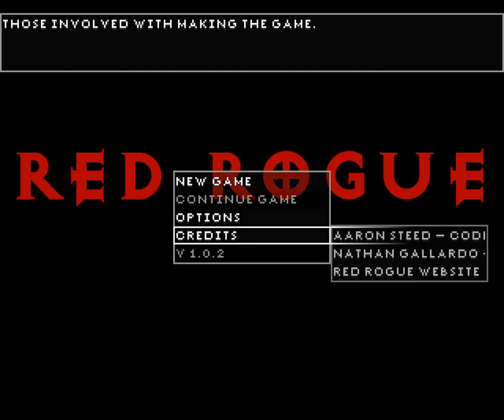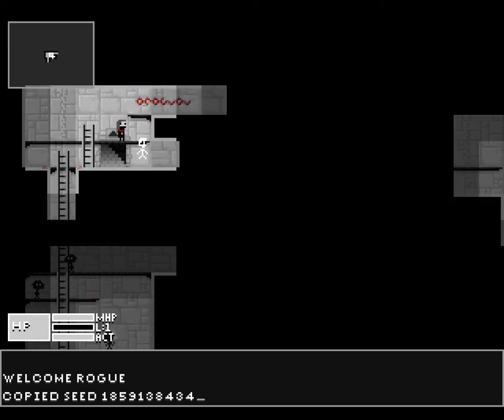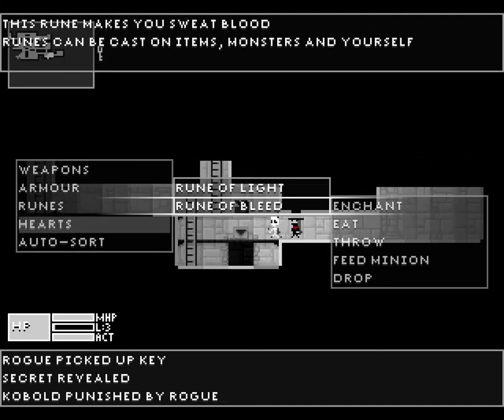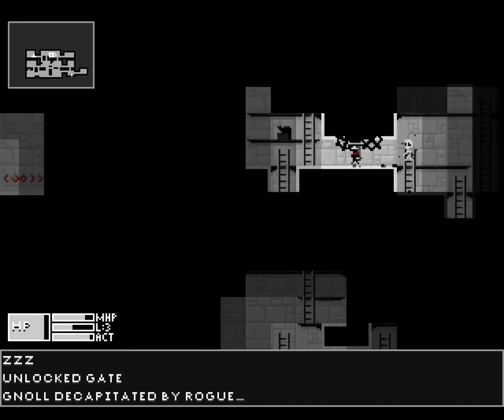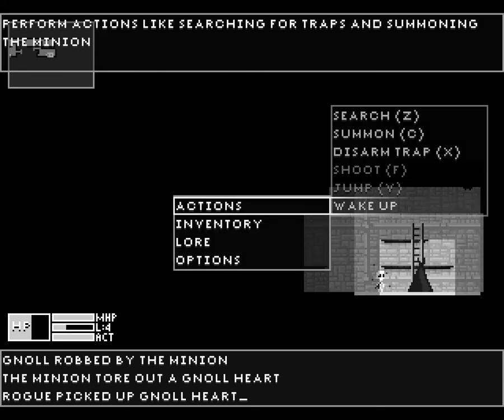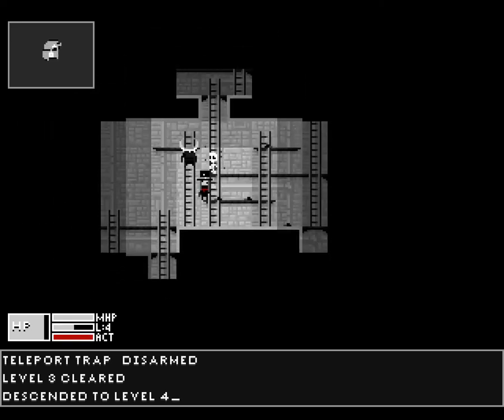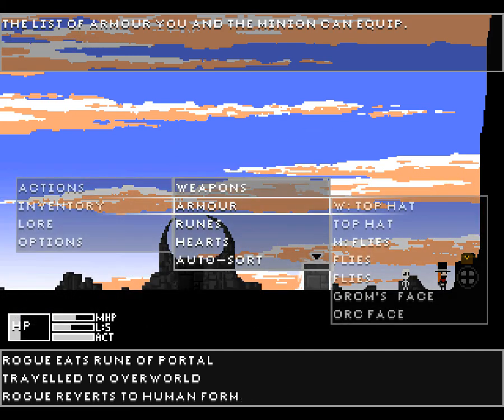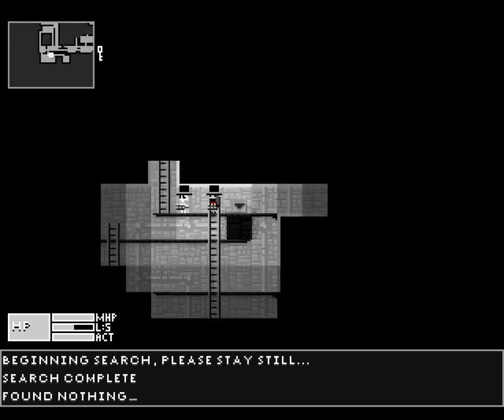Kawa Plays Red Rogue #1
The atmosphere in this game is just incredible.